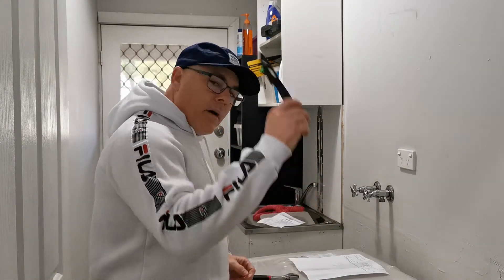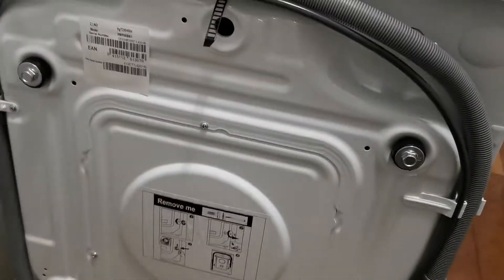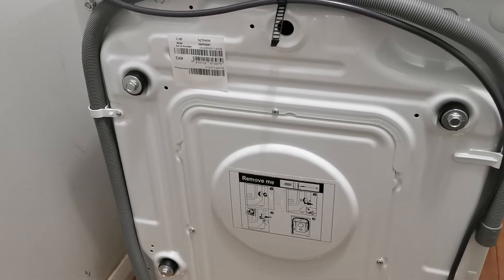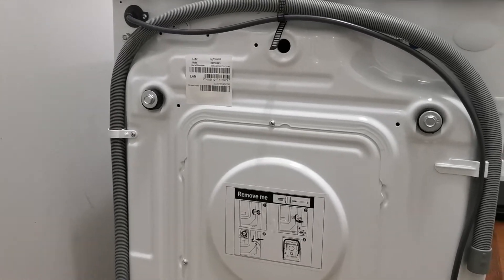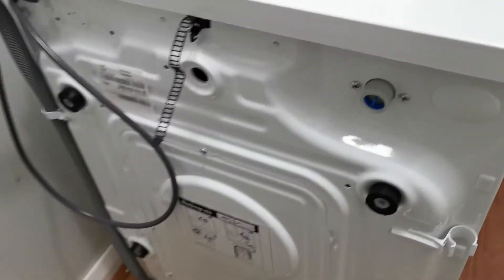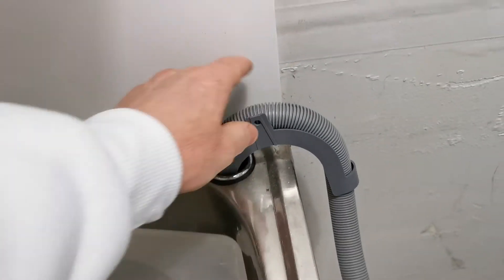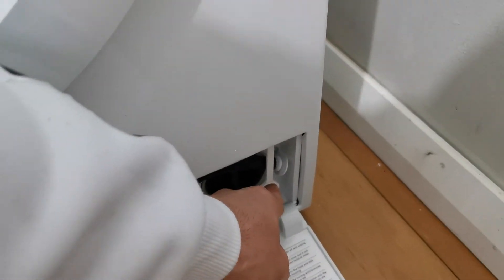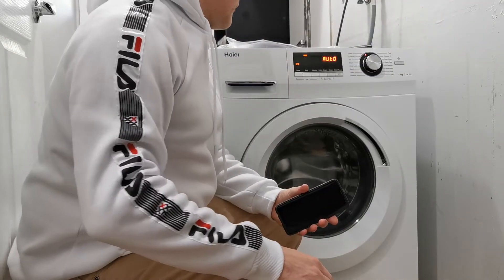HAIER 8.5KG Front Loader, Unboxing.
Haier 8.5 kg Front Load Washer. Unboxing.

HAIER - HWF85BW1 model no.

Jbhifi $600 Ausd.